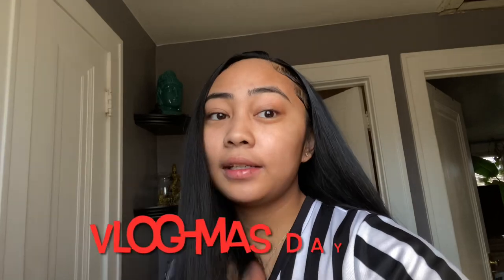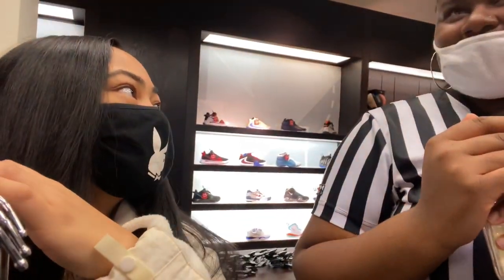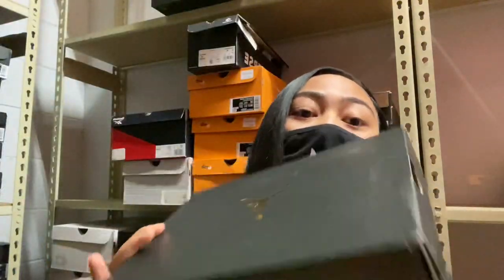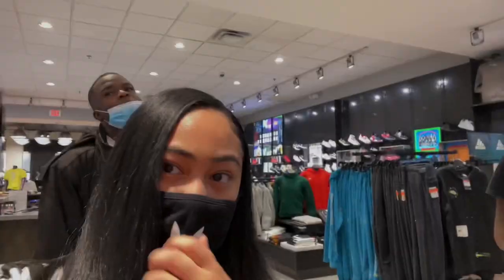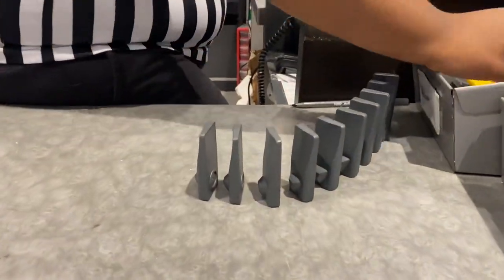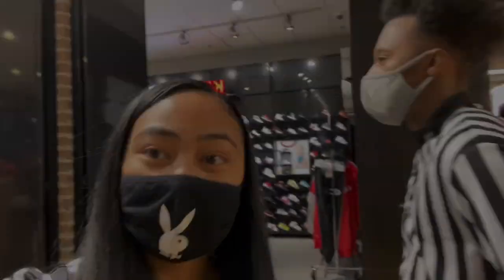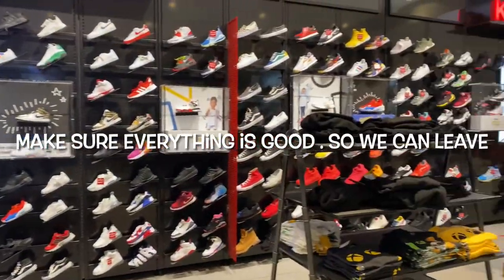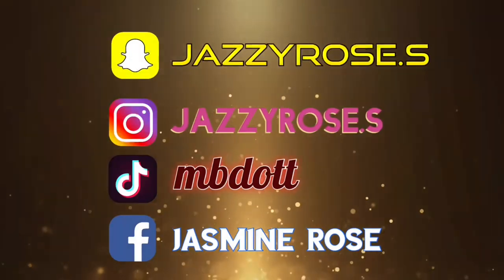A DAY AT FOOTLOCKER / VLOG-MAS DAY 9 ❤️